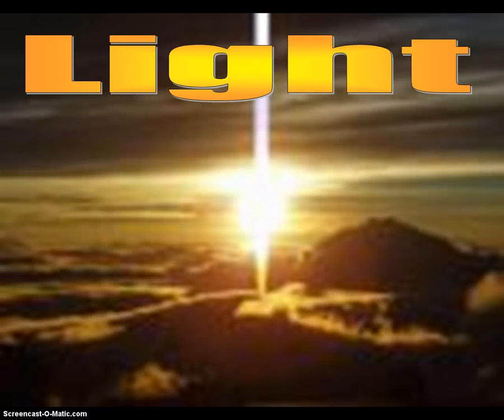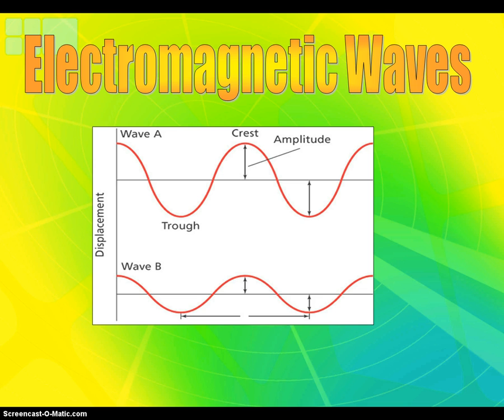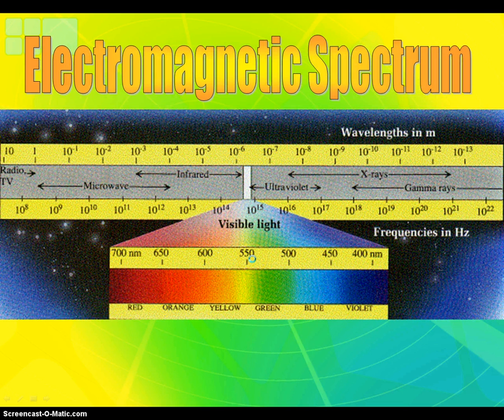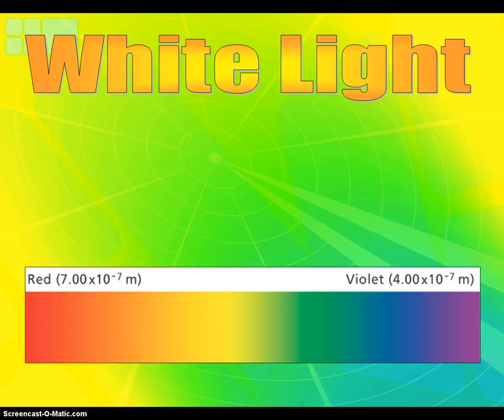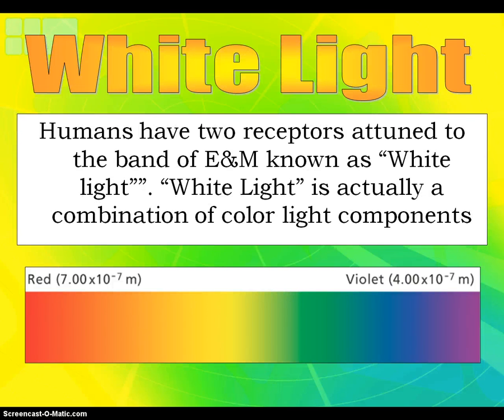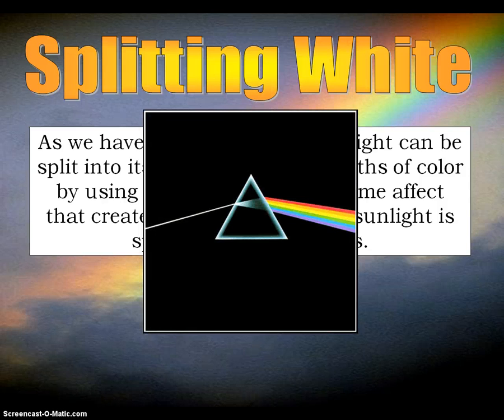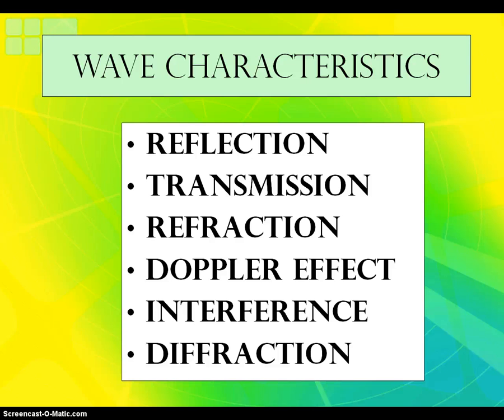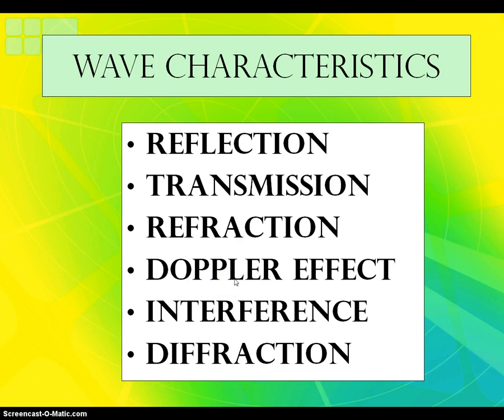Honors Physics Video 6.11 Light Wave Properties